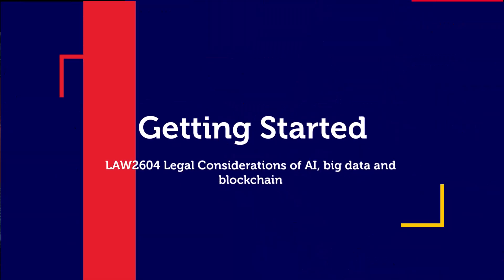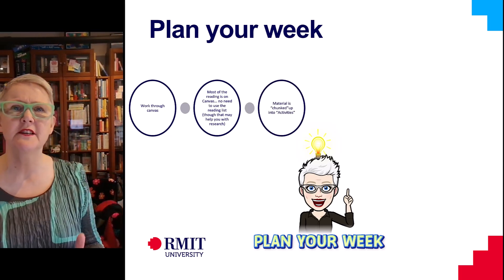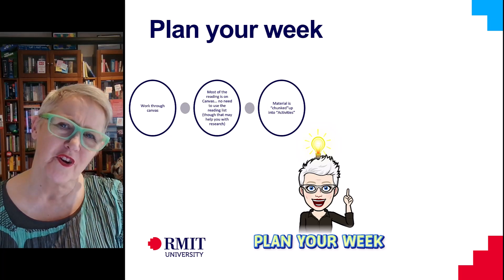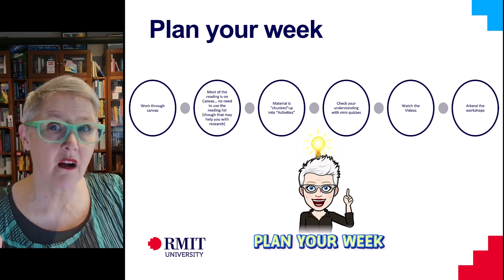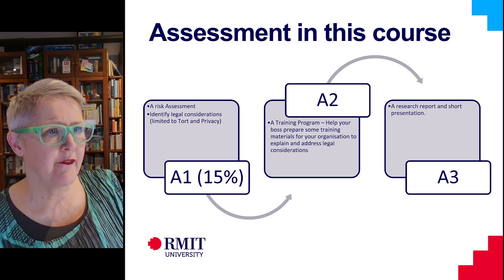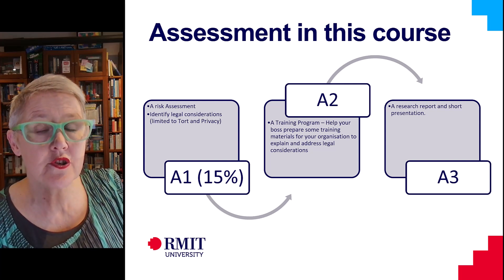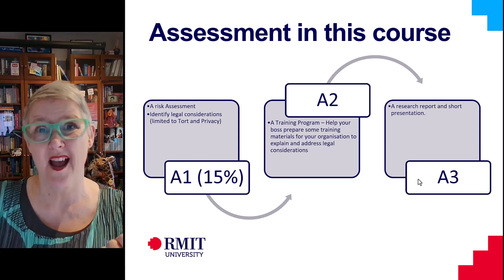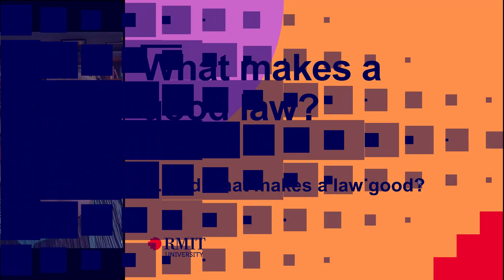Getting Started (LAW2604)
00:00 Getting started
00:16 Plan your week
04:02 Assessment in this course
04:10 Presentation Paused
06:16 Assessment in this course
07:53 Up next... What makes a good law?